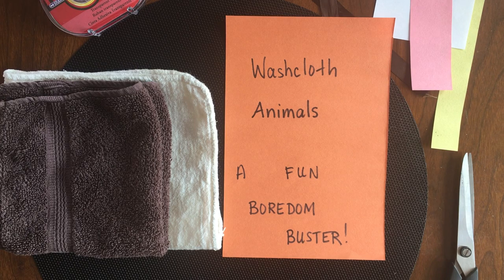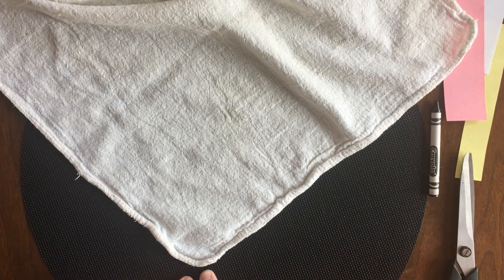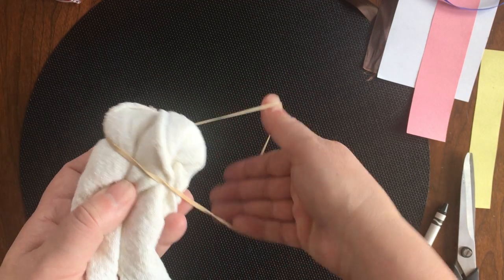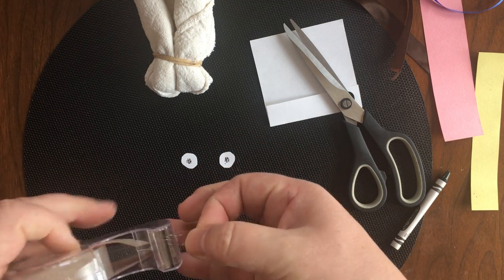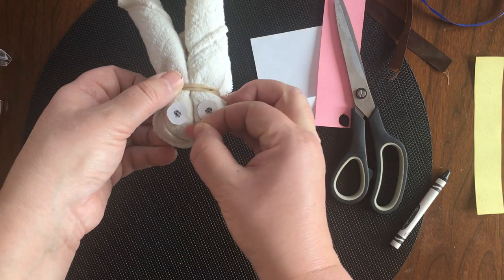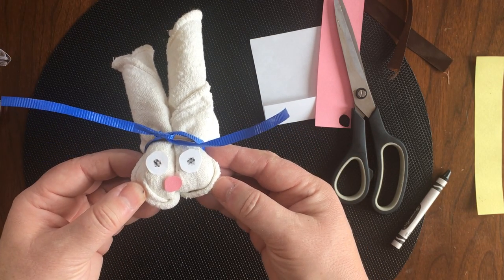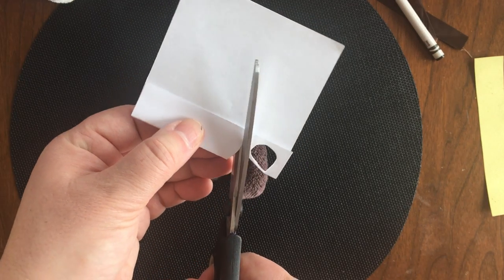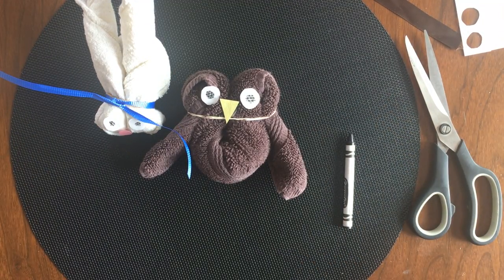Boredom Busters: May 14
Boredom Busters is all about having fun and creating with things you have around the house. Today, we're making animals out of washcloths!